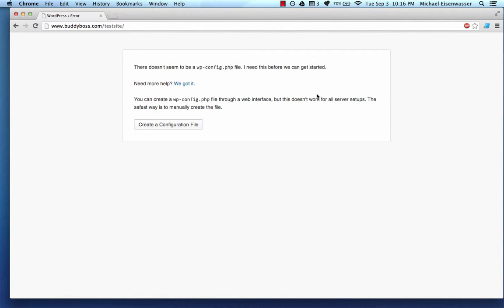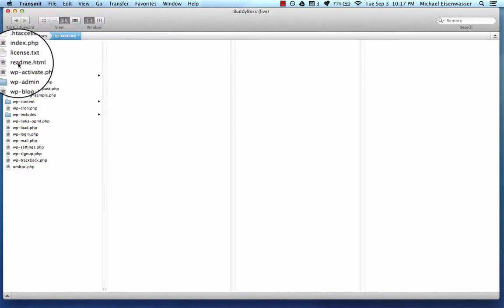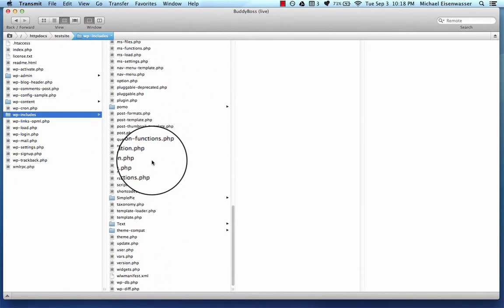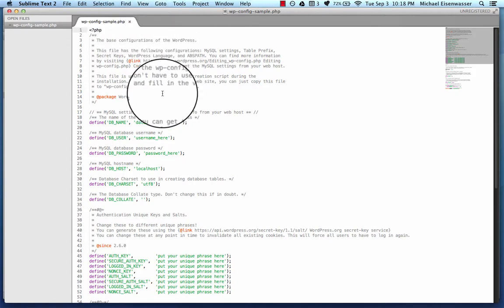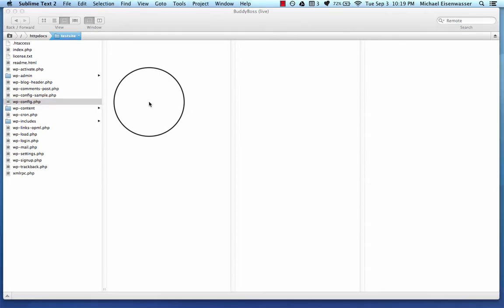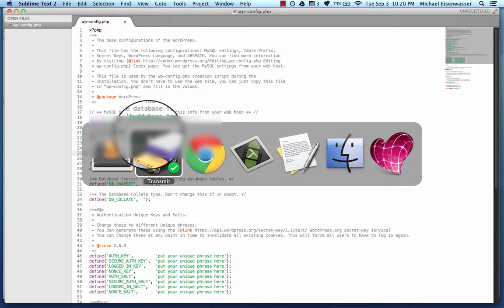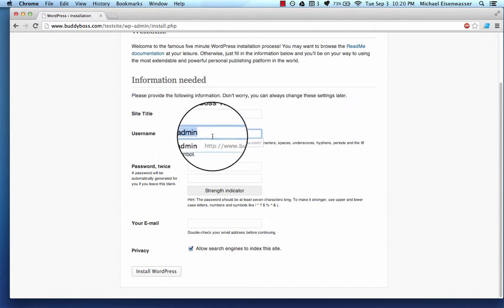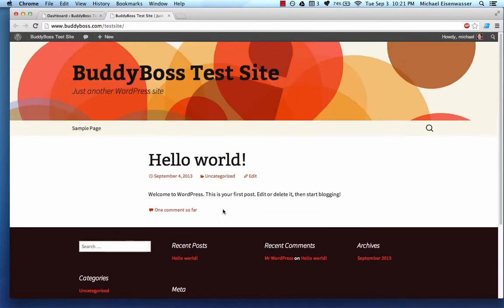How to manually install WordPress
In this BuddyBoss.com tutorial I will explain to you how to manually install WordPress via FTP.